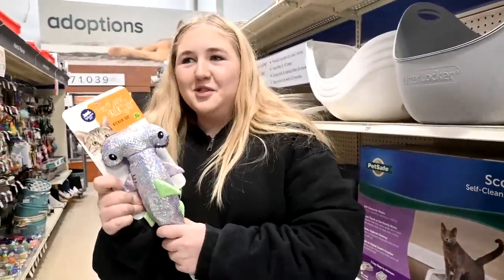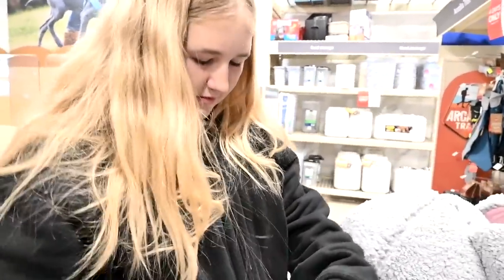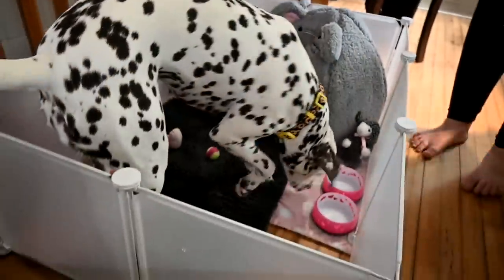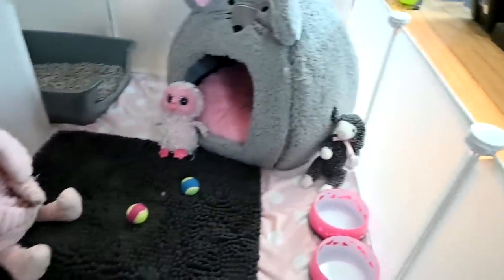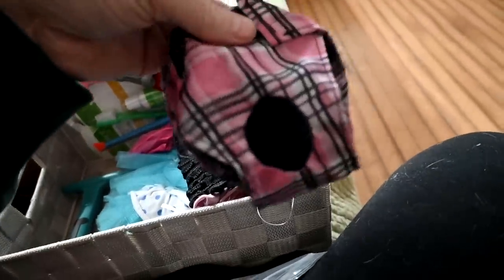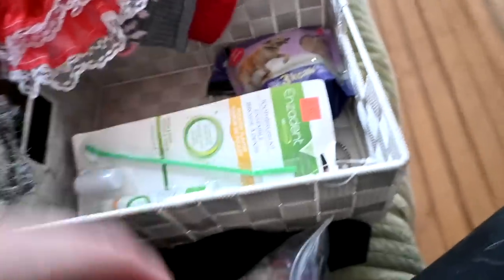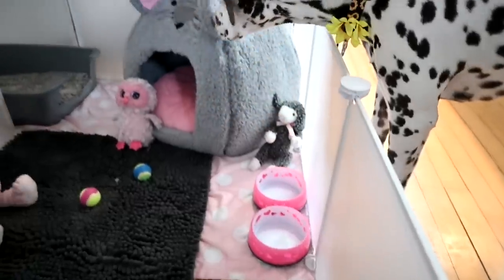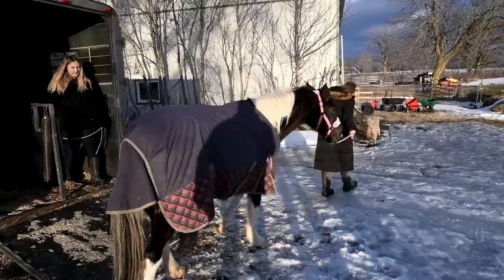Everything We BOUGHT For Our New Puppy!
DaybyDayVlogs
110 North Front Street - A3,
Suite #213
Belleville, Ontario, K8P 0A6
Canada